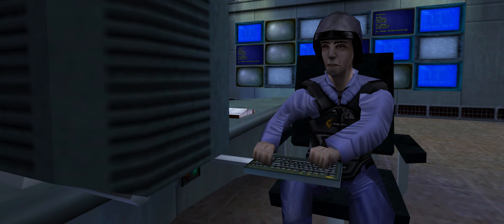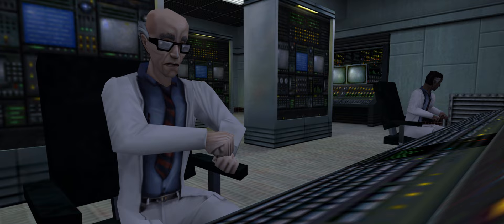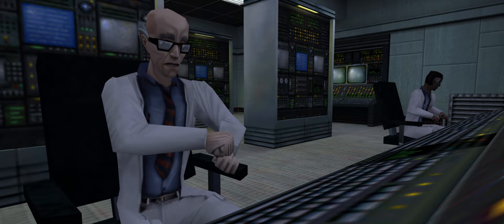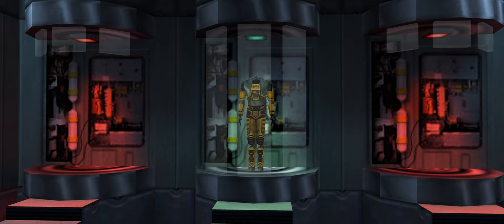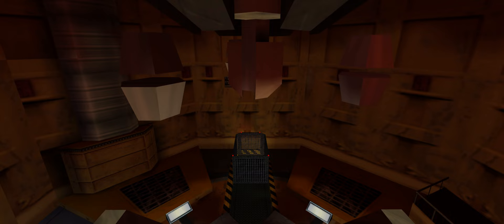Half-Life: cinematic trailer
The best of Half-Life captured in a style of a motion picture trailer featuring a new orchestral version of the iconic theme Hazardous Environments created in honor of its 25th anniversary!
Half-Life - movie trailer by Rostislav Rieger